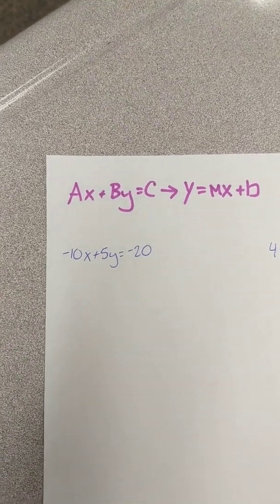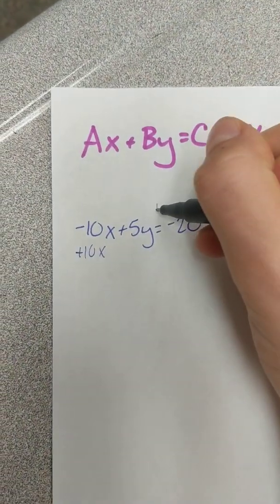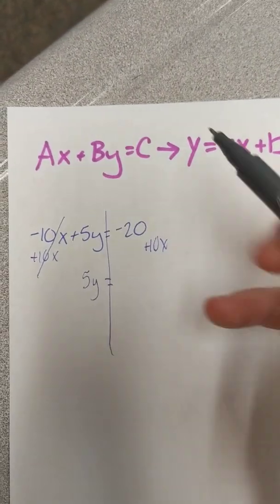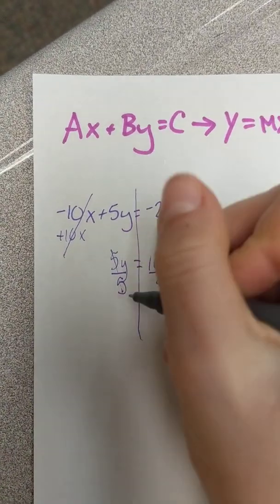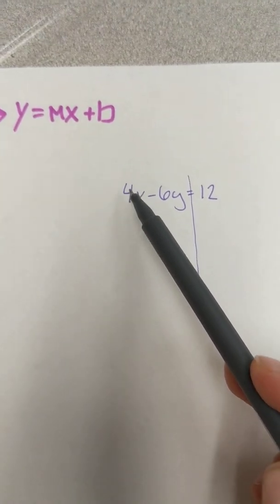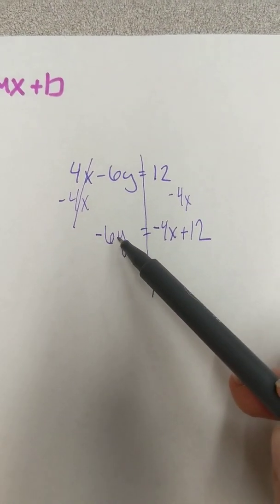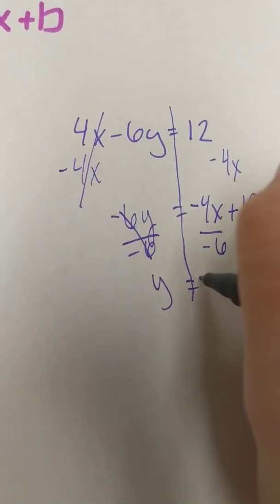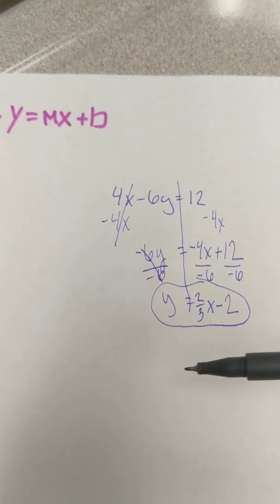Standard to slope intercept